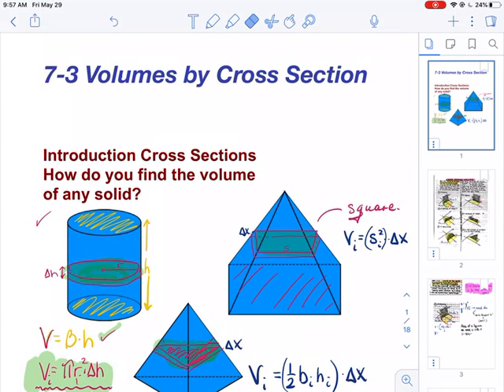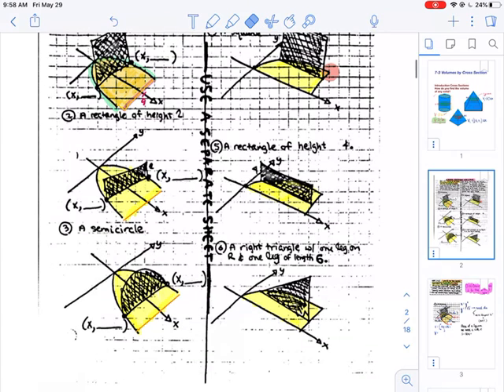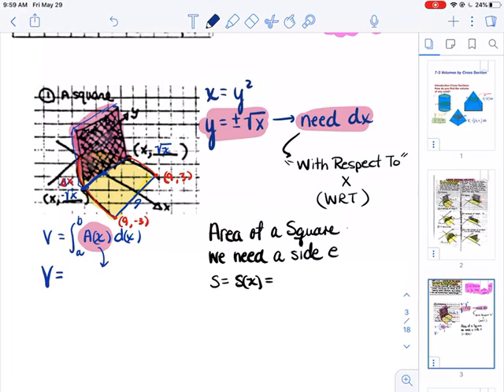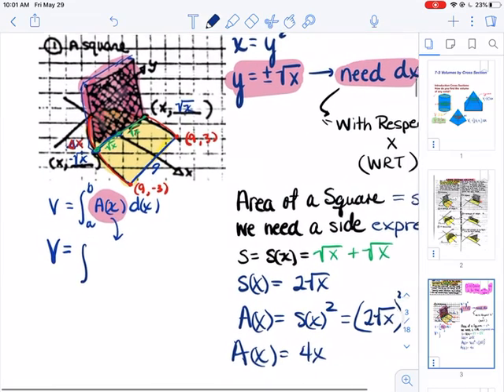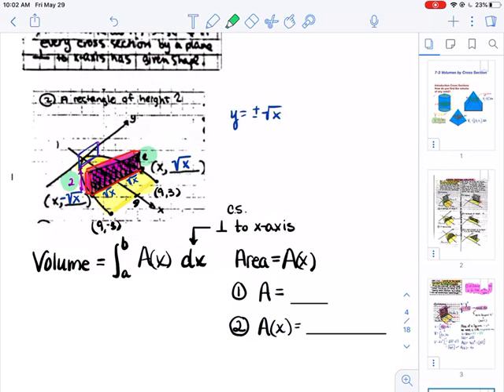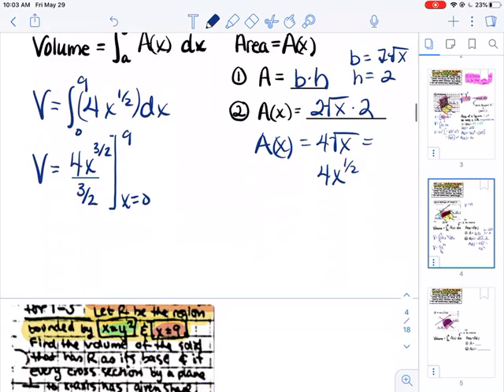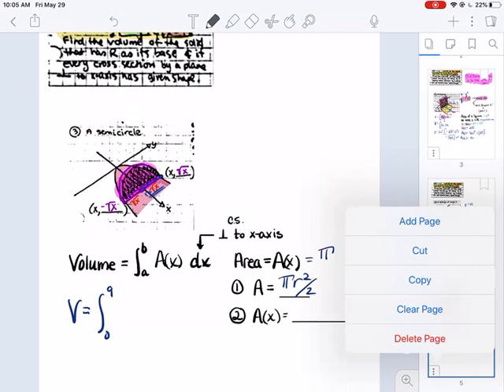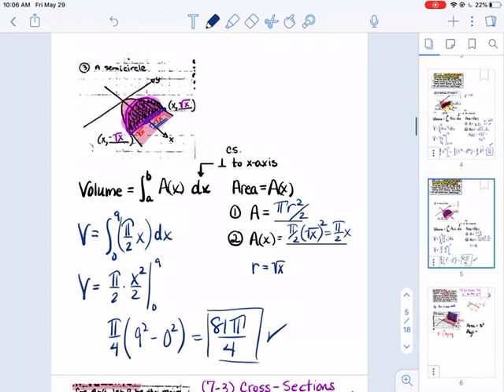Volumes by Cross-Sections Part 1 (x-axis)